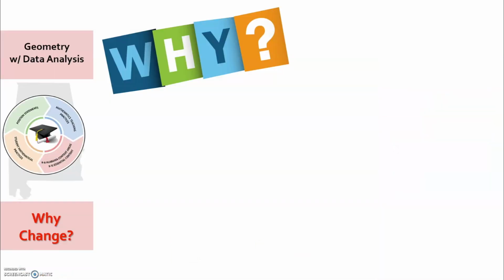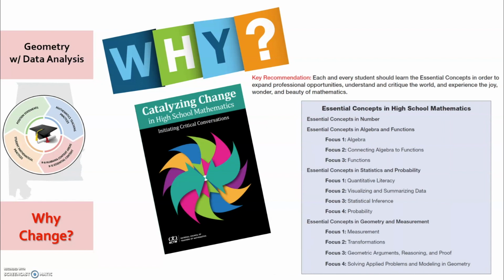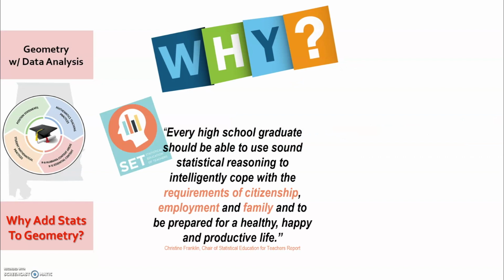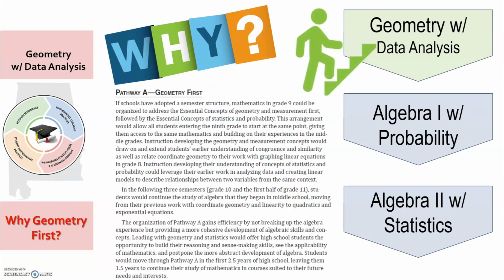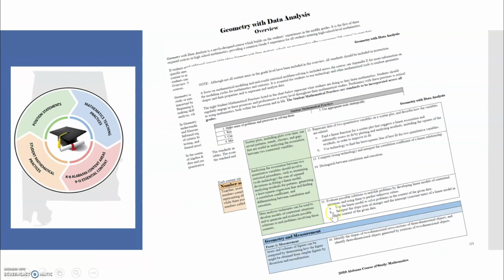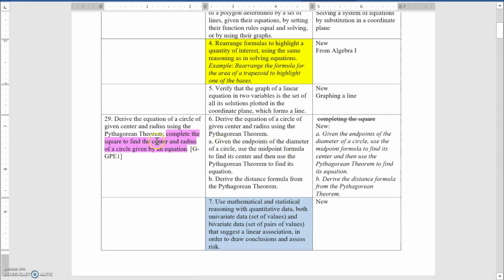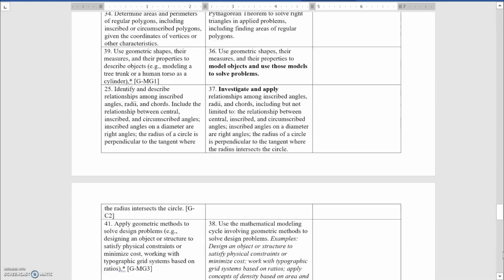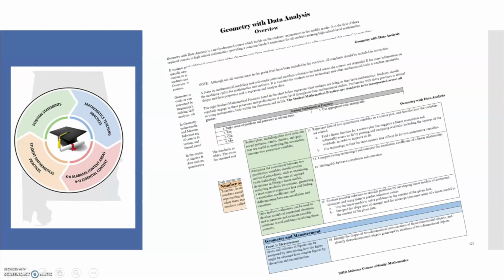Geometry COS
The video discusses why there were changes in the AL Geometry Course of Study and analyzeds the major changes.